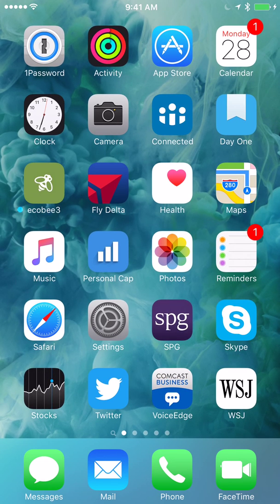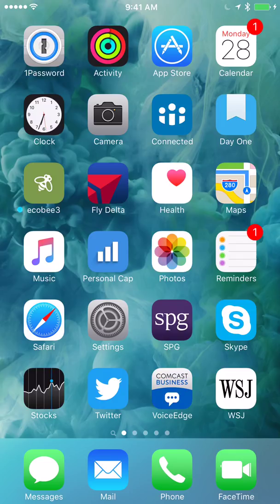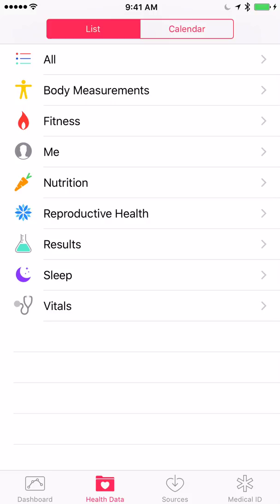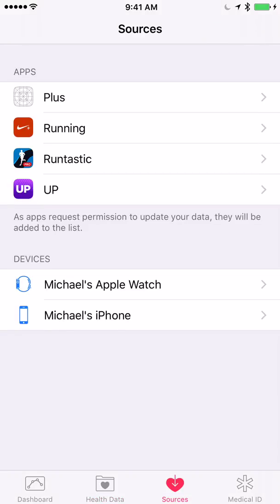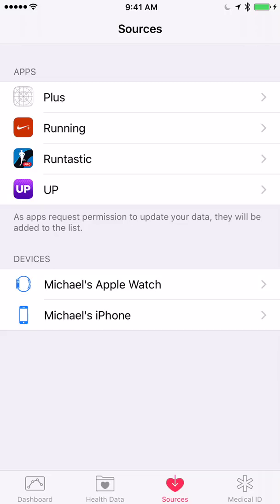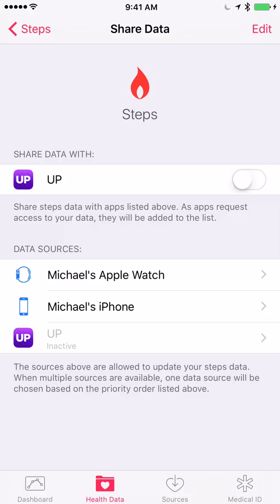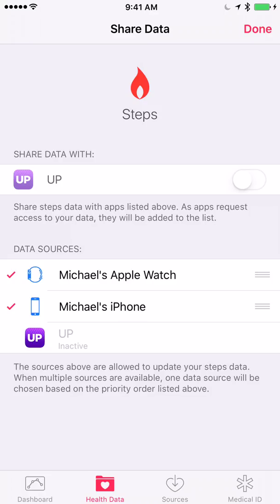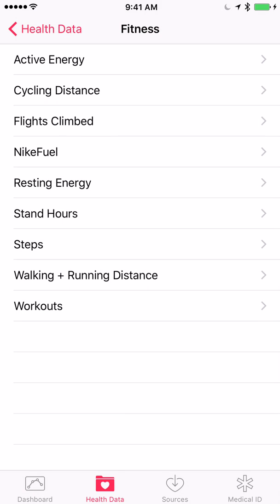How Apple's Health.app Prioritizes Data from Multiple Sources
This video explains how the Health app in iOS handles the same data (i.e. steps taken) reported by multiple devices at the same time.

For instance, I have an Apple Watch and an iPhone as well as a Jawbone UP 2 and I was wondering how Health prioritizes those sources.